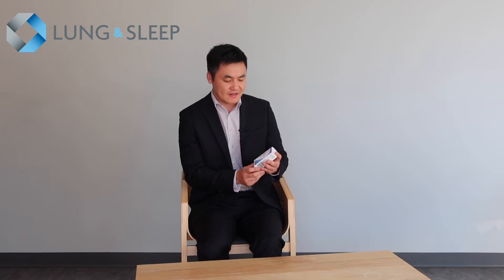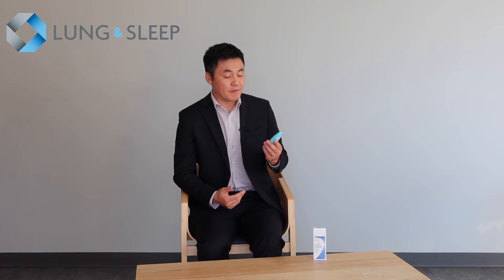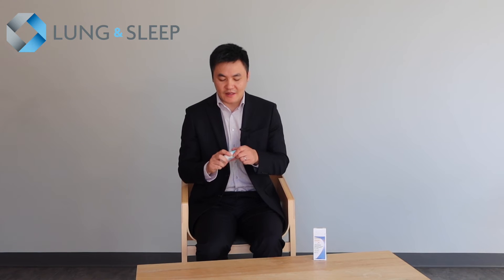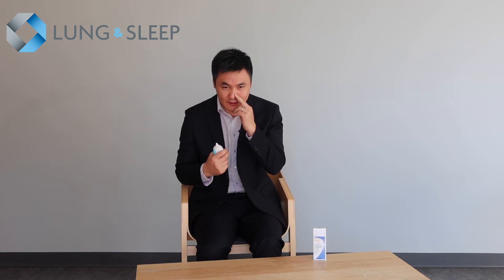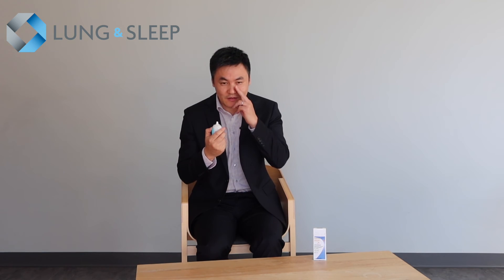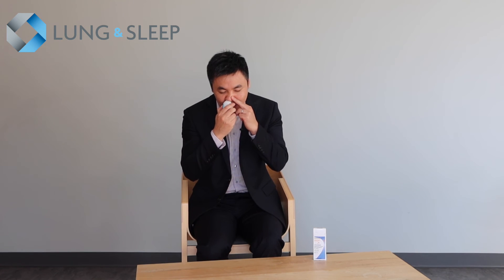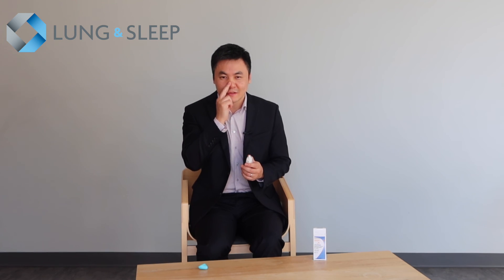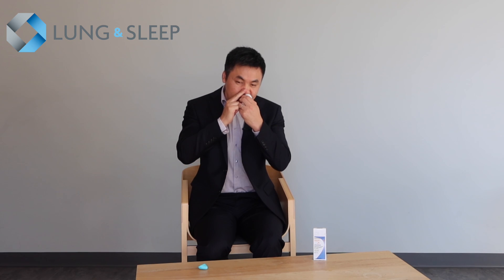How to use a Nasal Spray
In this video, Dr Tim Cheung describes how to use the Nasal Spray.

General Tips:
1. Gently blow your nose to clear it of mucus before using the medicine.
2. Remove the cap. Shake the bottle. The first time you use the pump spray each day, you may have to “prime” it. Do this by squirting it a few times into the air until a fine mist comes out.
3. Tilt your head forward slightly. Breathe out slowly.
4. Hold the pump bottle with your thumb at the bottom and your index and middle fingers on top. Insert the canister tip in your nose, aiming the tip toward the back of your head. Use a finger on your other hand to close your nostril on the side not receiving the medicine.
5. Squeeze the pump as you begin to breathe in slowly through your nose. Repeat these steps for the other nostril. If you’re using more than one spray in each nostril, follow all these steps again.
6. Try not to sneeze or blow your nose just after using the spray.
7. If the pump spray is used correctly, the spray should not drip from your nose or down the back of your throat.